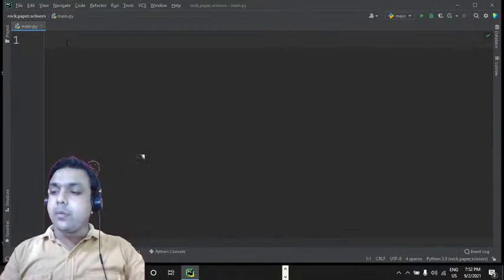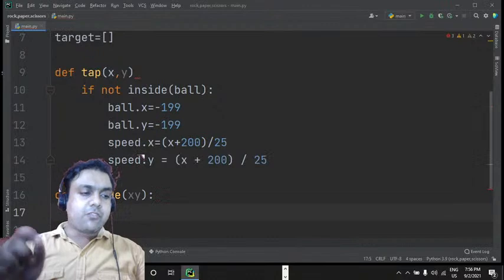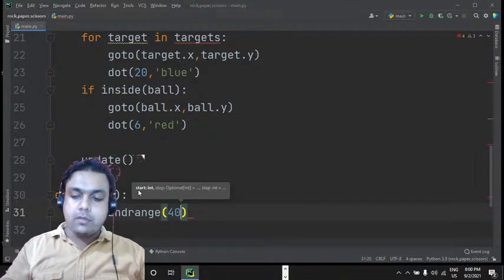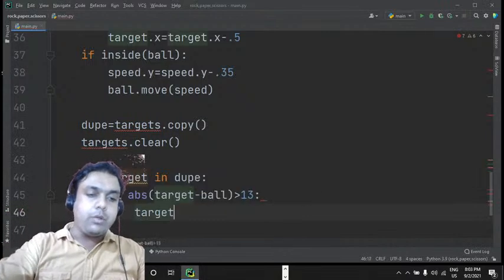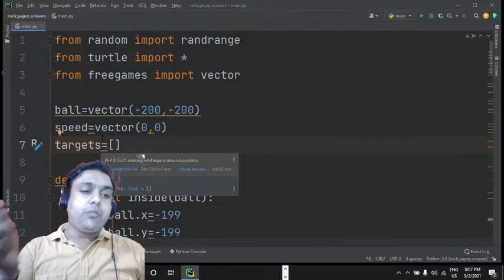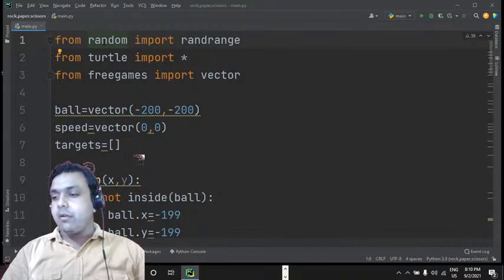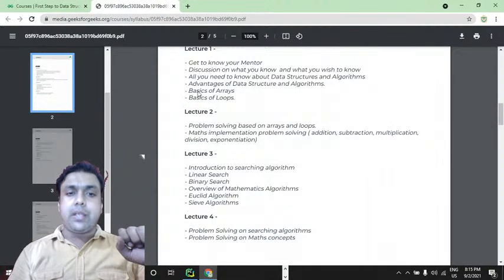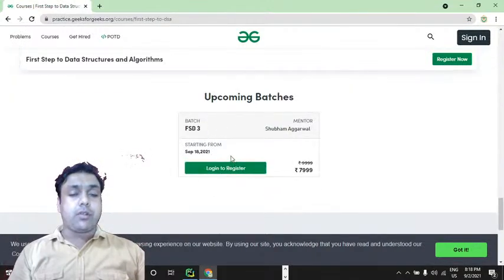Cannon Game in Python | Gaurav Kumar Jain | GeeksforGeeks School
In this tutorial we will learn to develop a Shooting game using Python. In this game we will have a cannon which will be used for hitting the targets with projectiles.